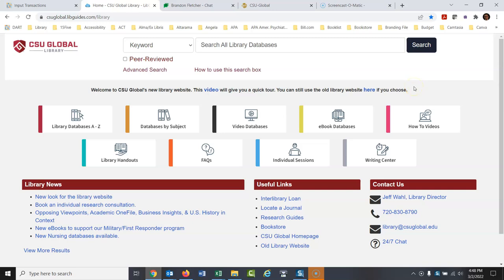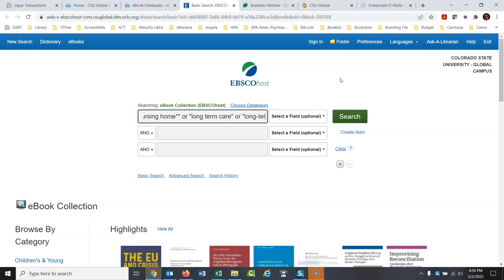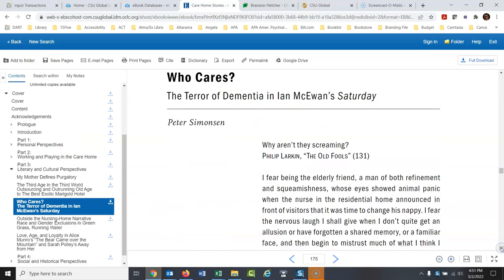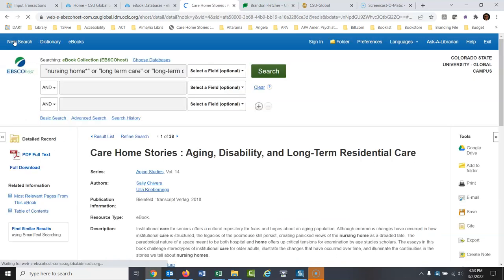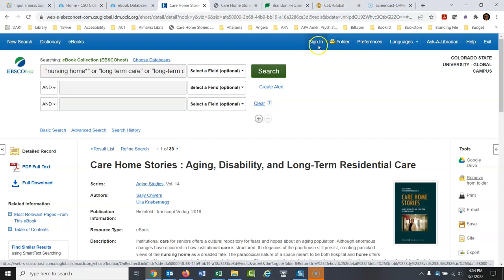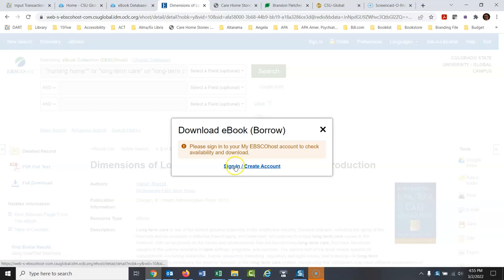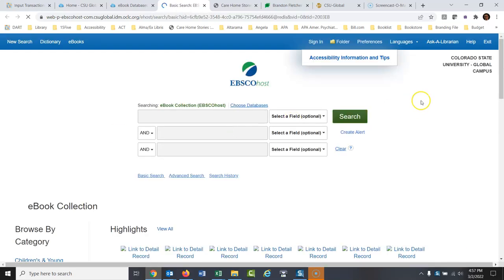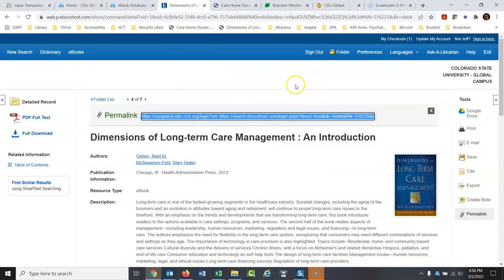EBSCO eBooks How To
How to use the EBSCO eBooks database.